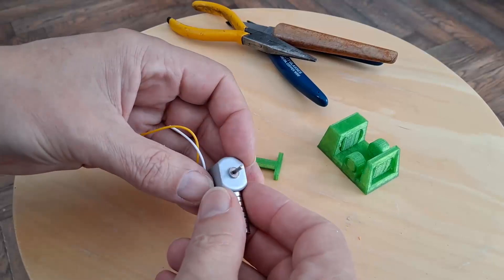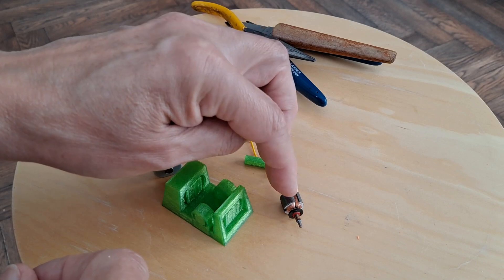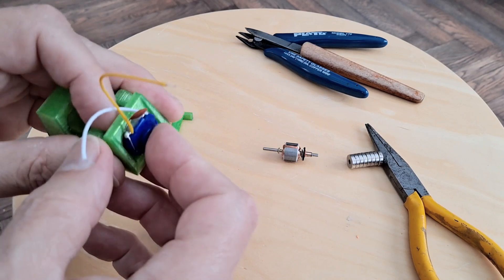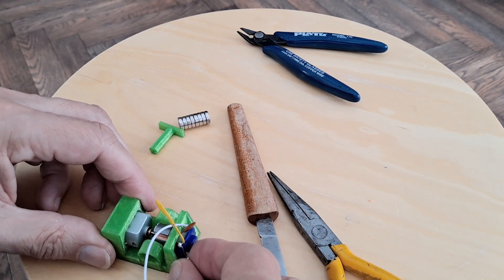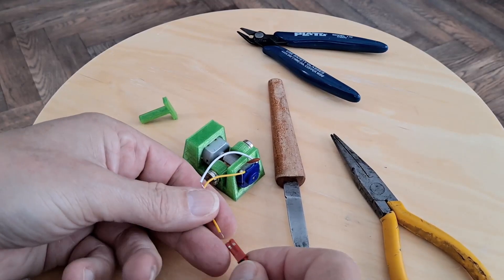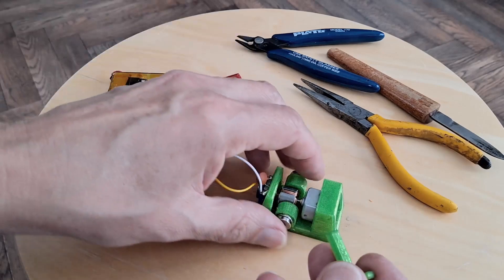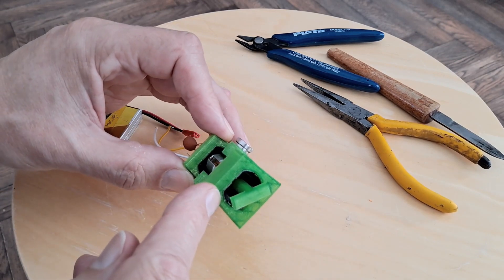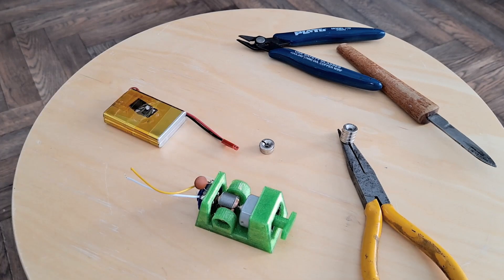Video reply - Inside out DC motor 20220901